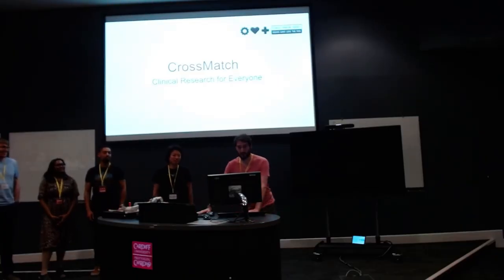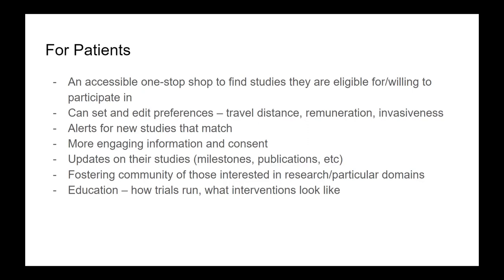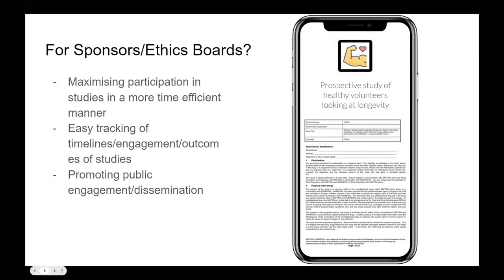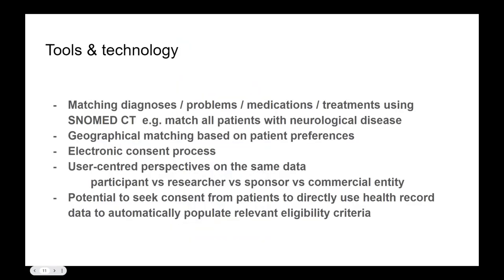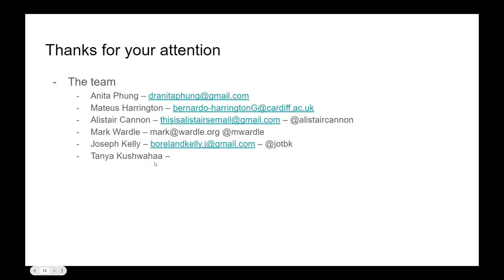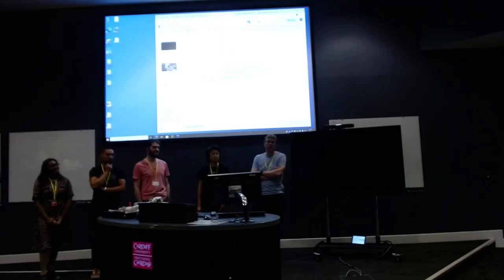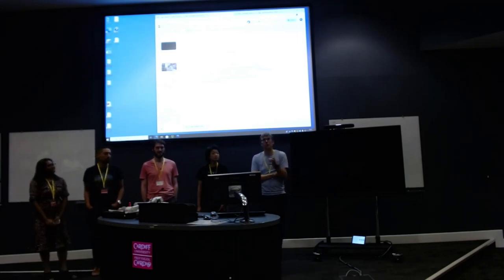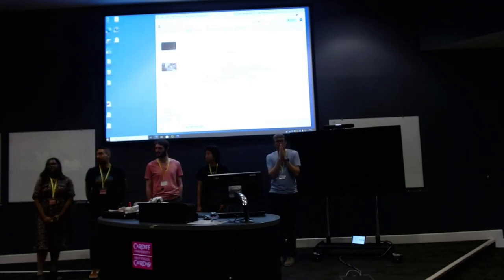NHS Hack Day #24 Presentations: Crossmatch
Recording of the "Crossmatch" presentation from NHS Hack Day #23 in Cardiff May 2023.